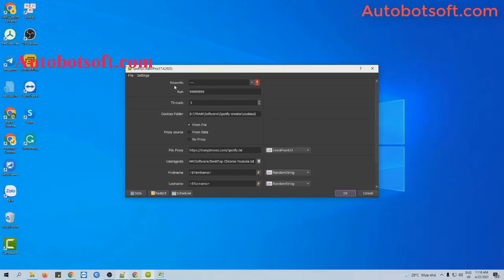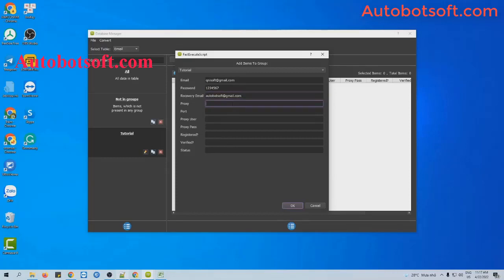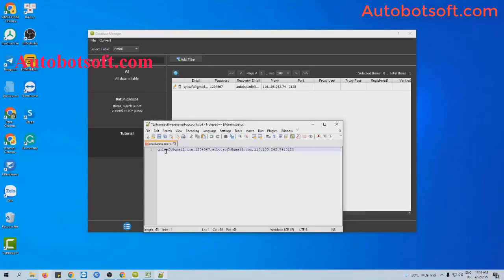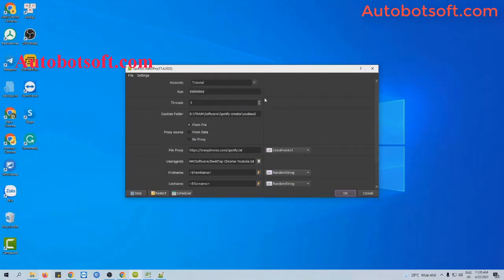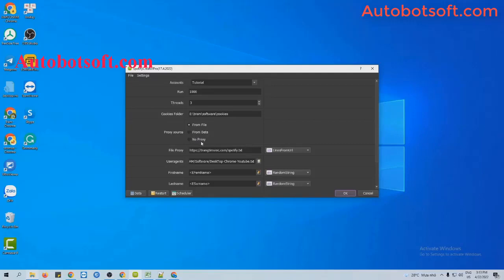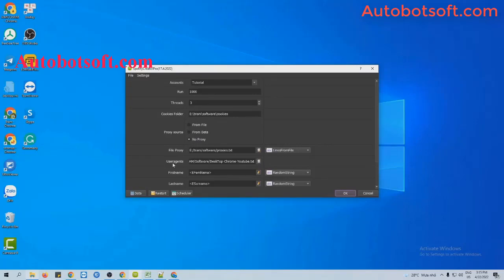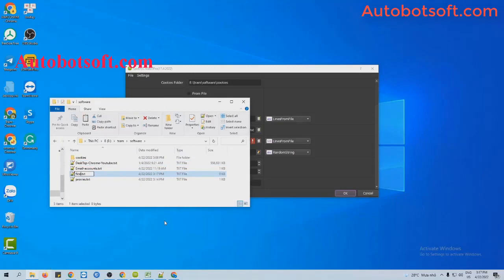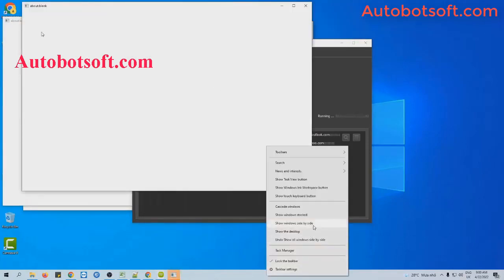Sportify Creator Bot - Bulk Spotify Registration tool - Spotify Bot 2022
Outstanding Functions of SPOTIFYCREATORPRO:
Register bulk Spotify accounts from various sources of Emails (Gmail, Hotmail, Yahoo, etc.)
It is easy to use with simple setting